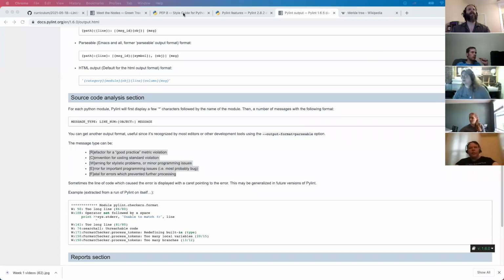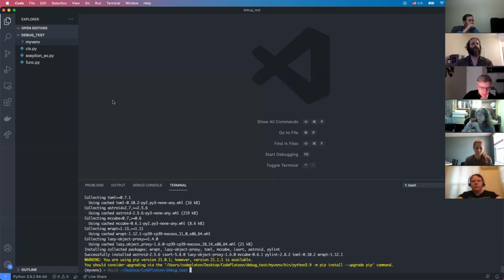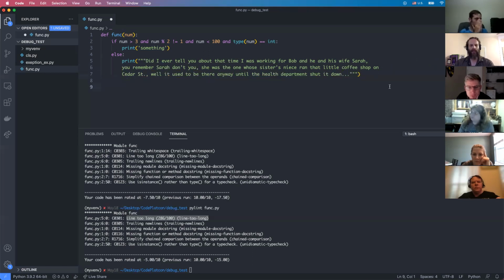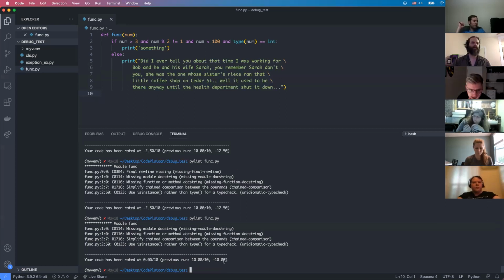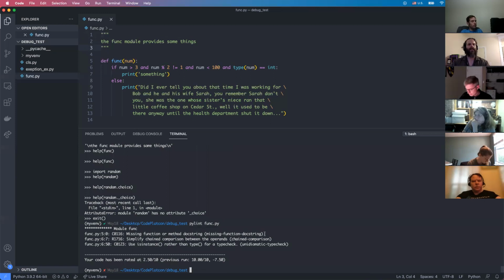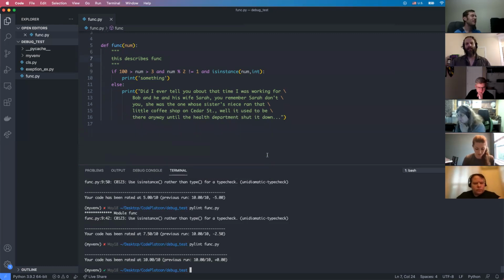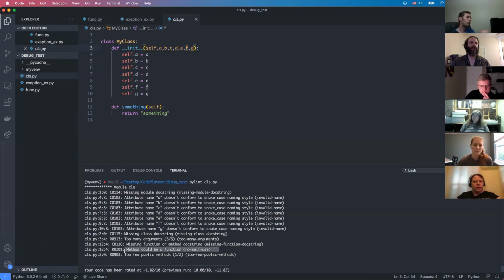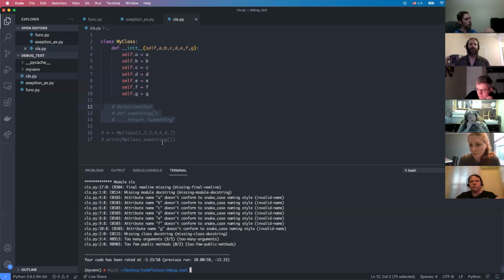W7D2: Pylint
18 May 2021